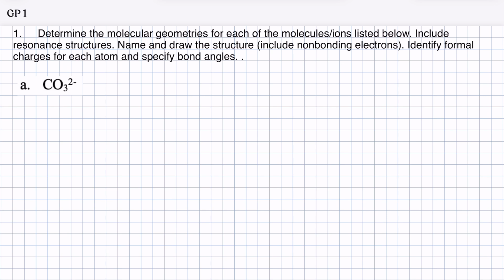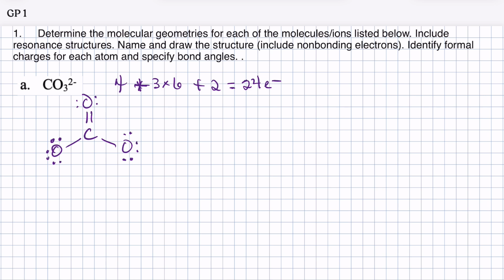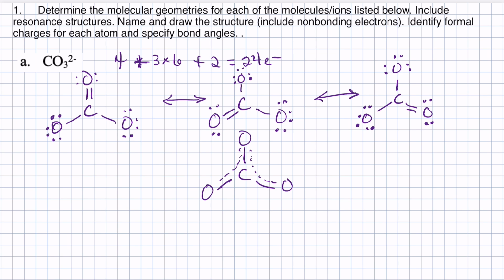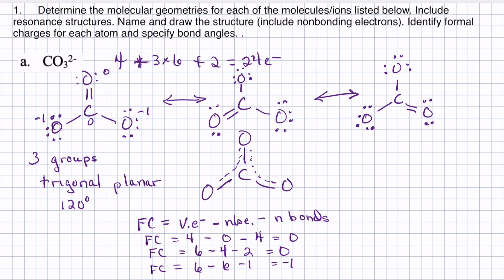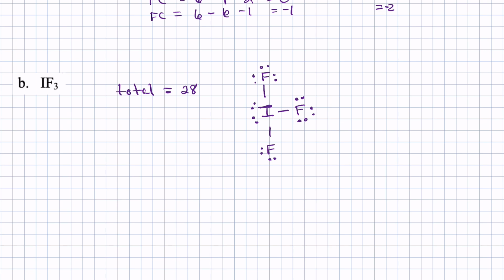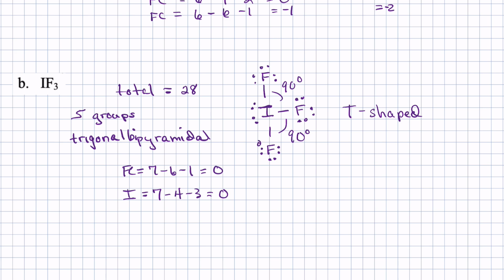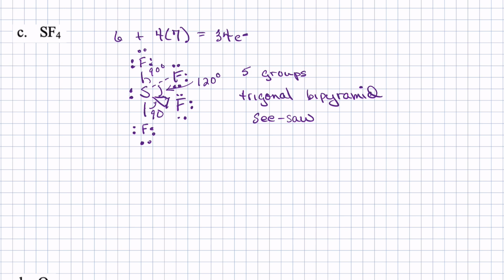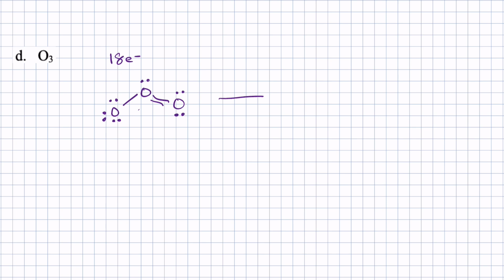Chem 104 Group Project 1: Problem 1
This video details the solution to a question requiring the determination of Lewis structures, molecular geometry, resonance structures, and formal charges.